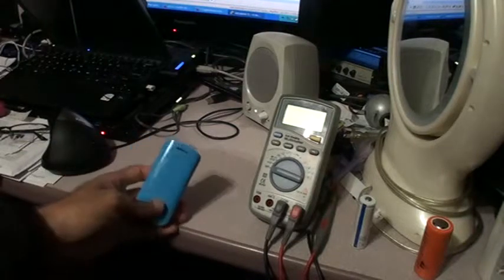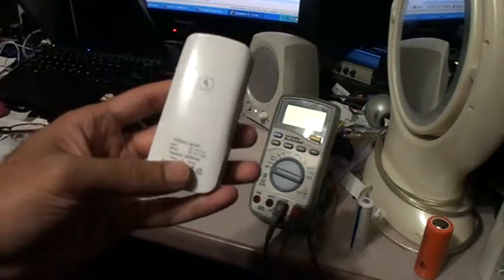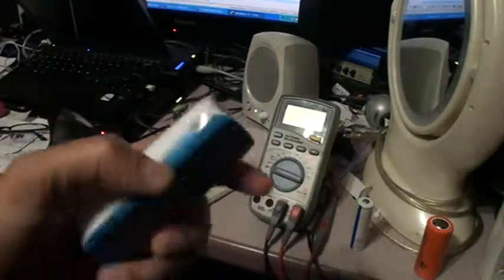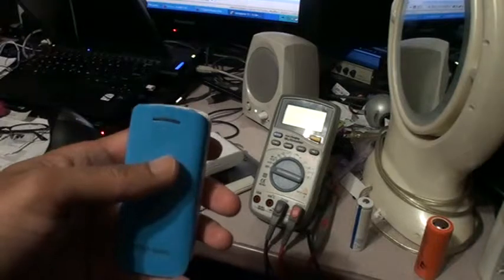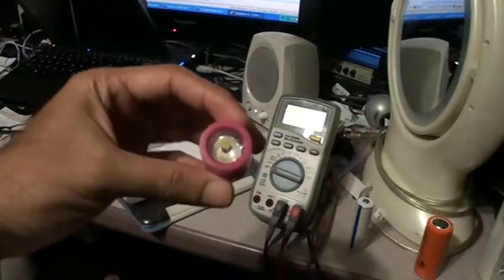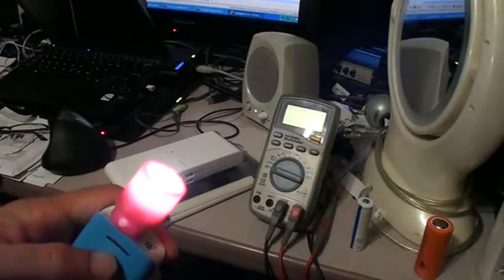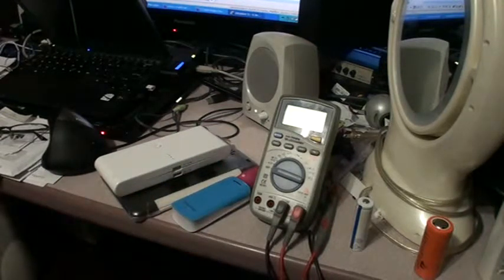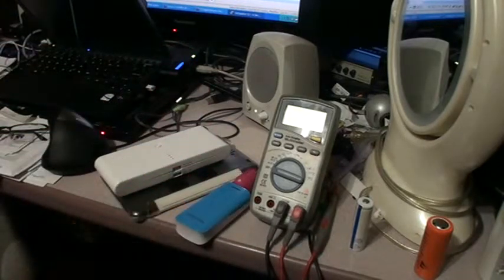Portable Power Bank and USB LED light, 2 Usefull gadgets